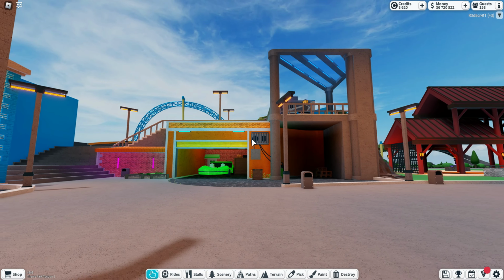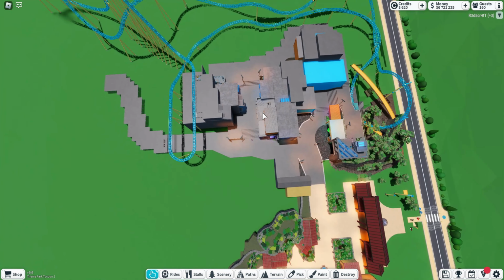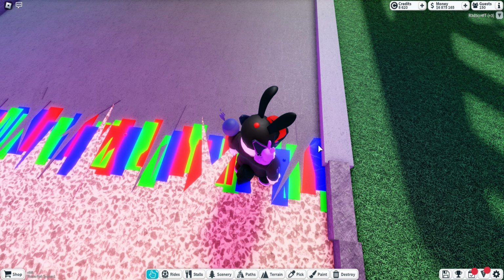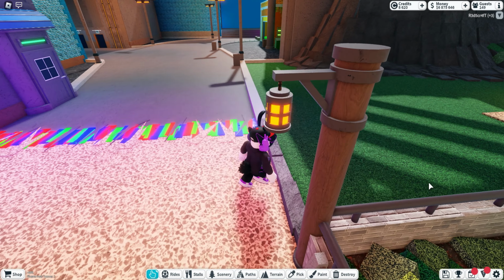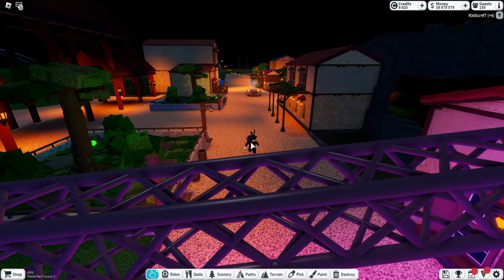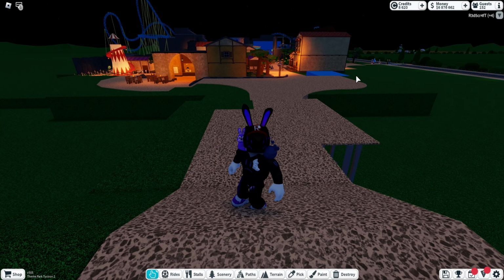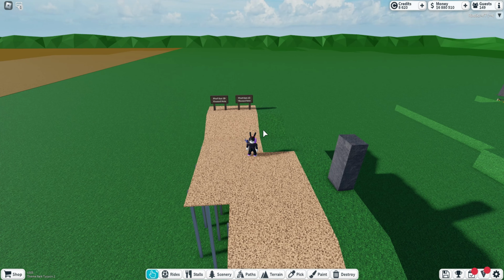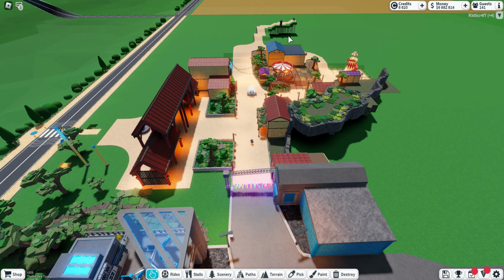Theme Park Tycoon 2 EP. 5 | Lots of Changes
Been getting a little bored of working on these two areas so much and I really need to do a better job of recording more of what I do in this park so going forward quite a bit will be changing in how I go about doing these videos. Because of how much video space timelapses take up there might be less of those and there'll be a lot more shorter recordings compiled together so that I can hopefully get more things done per video. Aside from that I am very happy with this park so far and I can't wait to continue expanding it!